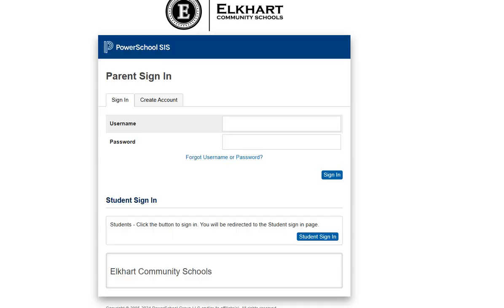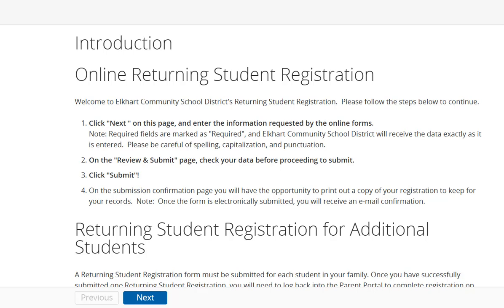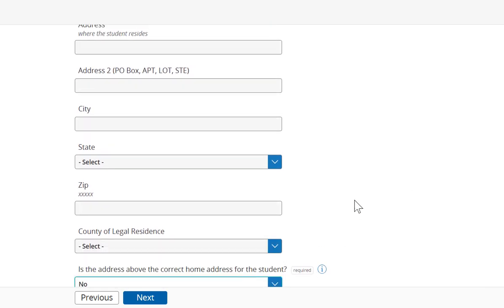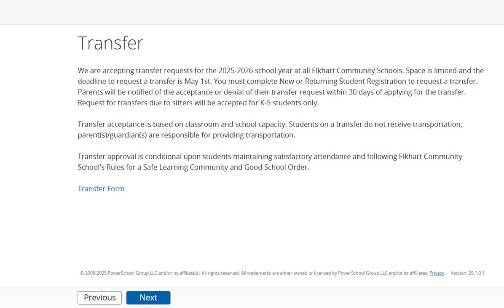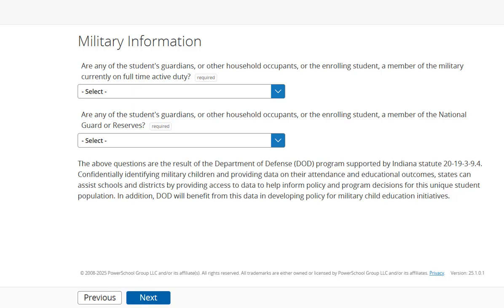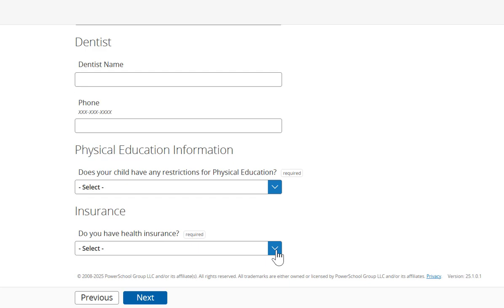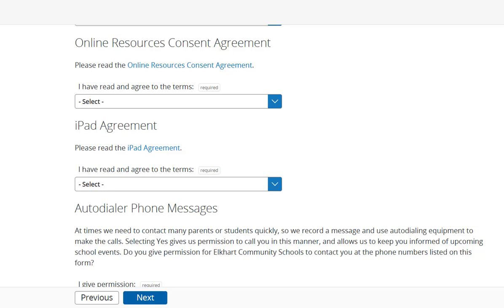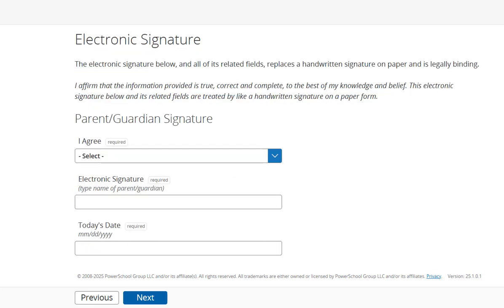Returning Student Registration Walkthrough